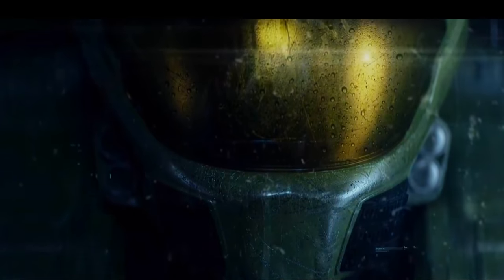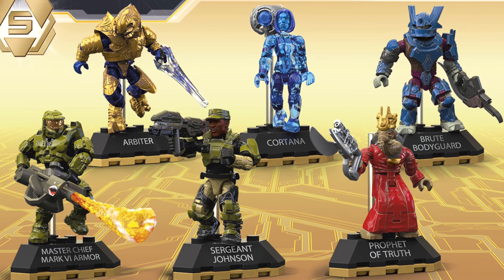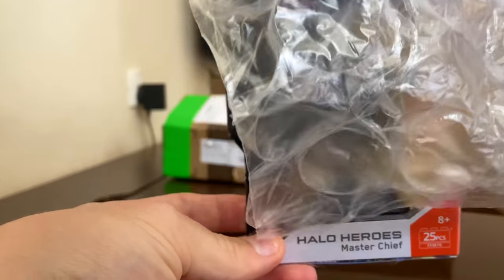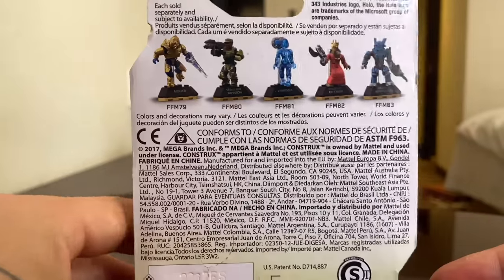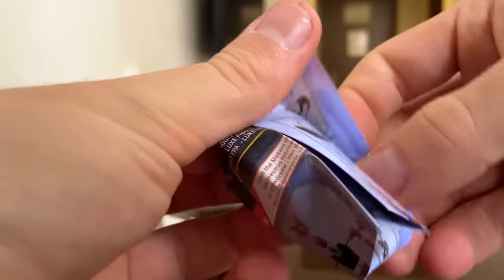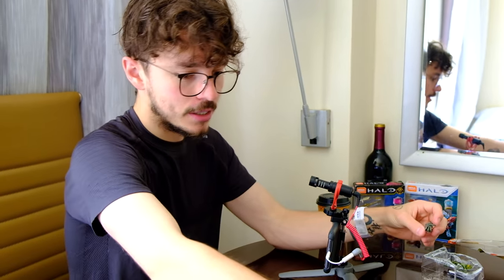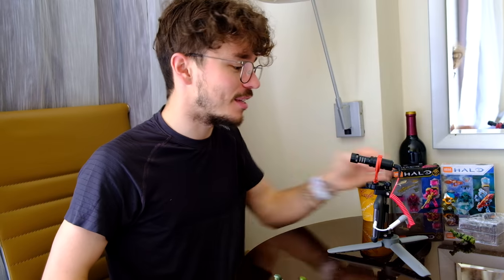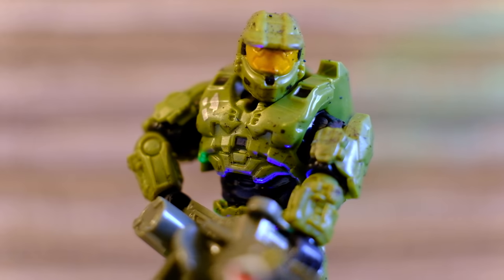Halo Heroes Series 5 the Master Chief Unboxing. Mega Construx.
Legends aren't born... they are made. No character symbolises a hero more than the Halo Heroes Series 5 Master Chief. Unboxing Initiate!

Halo heroes has always been a legendary lineup of characters from the Halo universe brought to life in Mega Construx form. There is no series more popular in the collecting world than the Halo 3 10th anniversary wave (series 5).

What better way to unbox this legendary hero than with iconic the Halo 3 soundtrack and the warthog run.